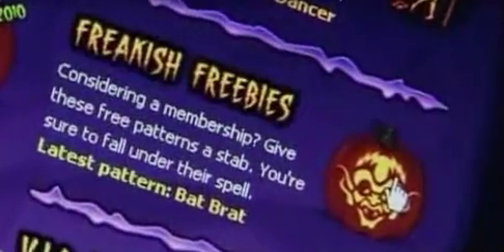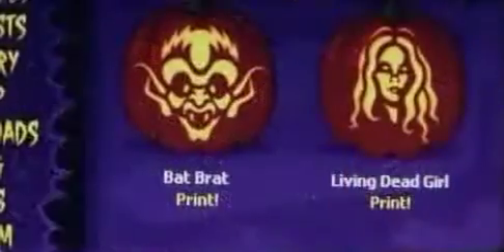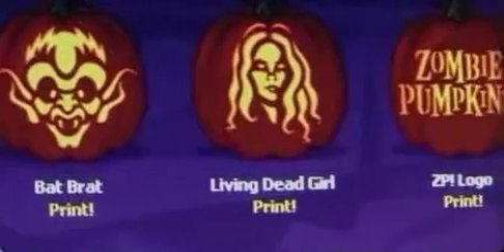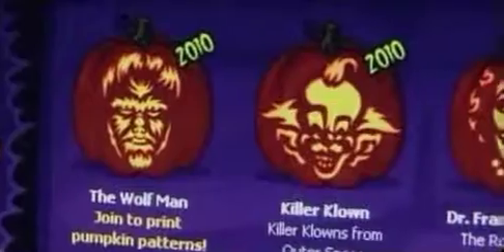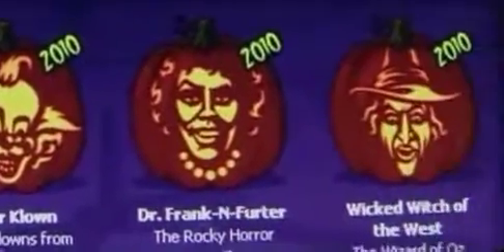Zombie Pumpkins on BBC's Click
An October episode of the BBC flagship technology show "Click" featured Zombie Pumpkins.com during their "Webscape" segment.